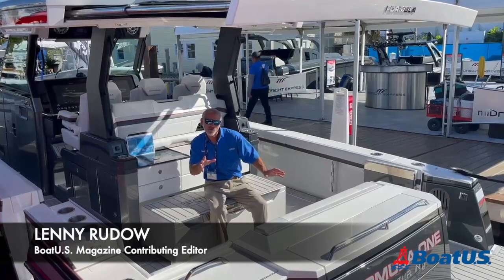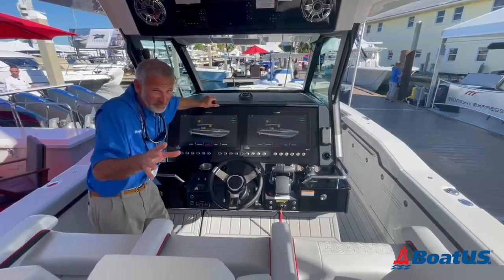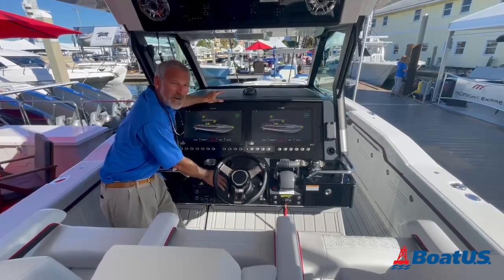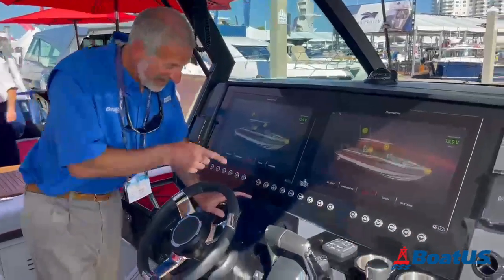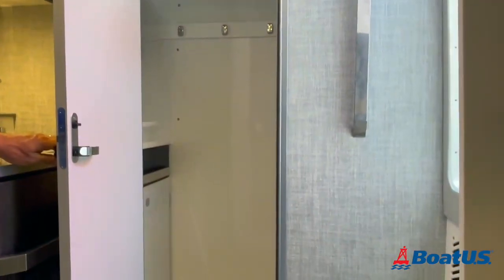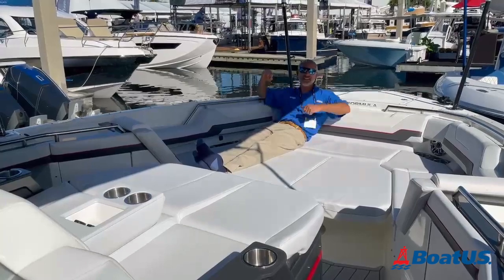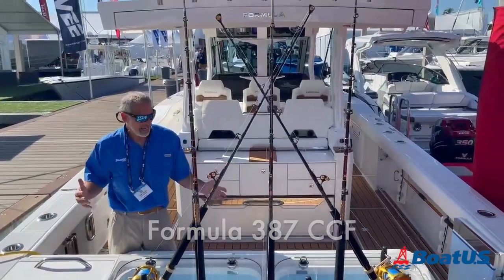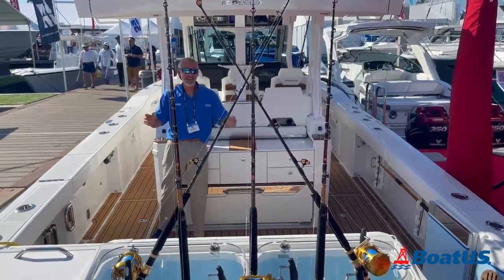FIRST LOOK: Formula 387 CCS/CCF | New Boat Walkaround | BoatUS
The 2022 Fort Lauderdale International Boat Show (FLIBS) provided the BoatUS Magazine editors with a fleet of interesting new boats to tour! Formula is now offering two new center-consoles. The new high-performance Formula 387 CCS (center-console sport version) offers a modern helm, joystick controls, cellphone charging port, big MFDs, and even helm AC! Below there's a cabin and standup head. Then stretch out on the huge sunpad on the bow. Plus, Formula also designed the 387 CCF, (center-console fishing model), with rod holders, two big livewells, a tackle station, and more! Pricing (well-appointed) starts around $1.2M for either model, which includes a promotional discount. (We can dream, right?!)